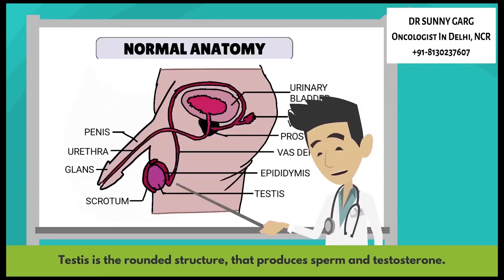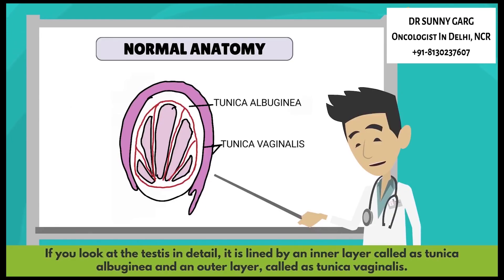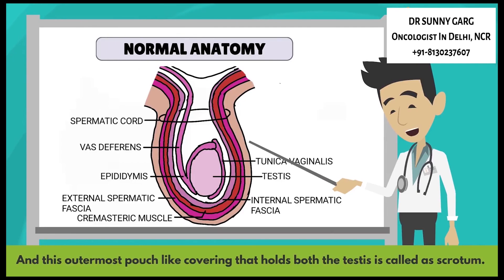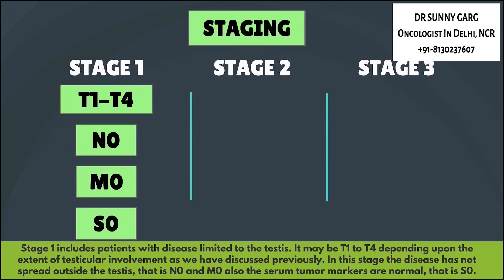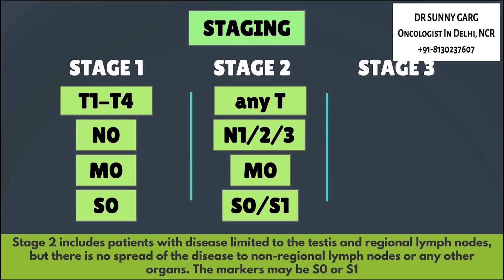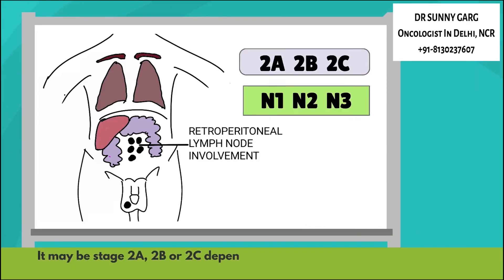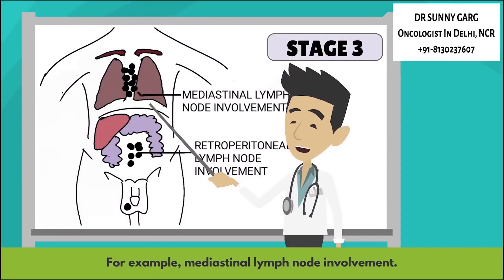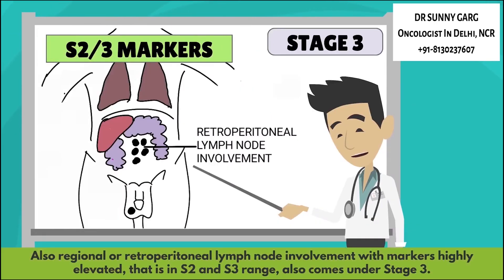Testicular Cancer Staging | Staging Seminoma and Non-Seminoma | Dr. Sunny Garg - Medical Oncologist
Testicular Germ Cell tumors are classified into Seminoma and Non-Seminoma based on the type of cells involved, growth rate, and type of treatment approach. Nonseminomatous germ cell tumors may be further divided into Embryonal Carcinoma, Endodermal Sinus/Yolk Sac Tumors, Choriocarcinoma and Teratoma.

In this video of Testicular Cancer Staging, Dr Sunny Garg explains complete staging of Testicular Germ Cell Tumor by diagrams and video. Seminomatous and non-seminomatous testicular germ cell tumors are discussed in detail.

This video explains the TNM staging of testicular cancer in detail. Know about the localized, locally advanced and metastatic testicular cancer. Early and Advanced stages of testicular cancer are discussed with the help of diagrams.